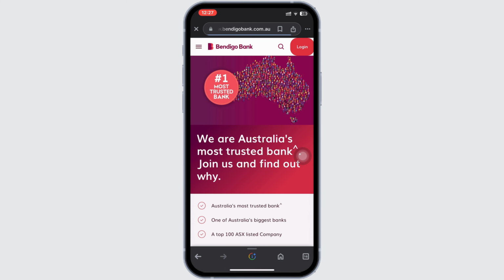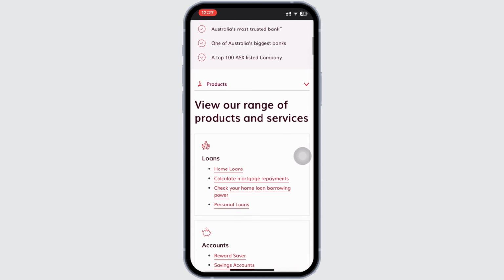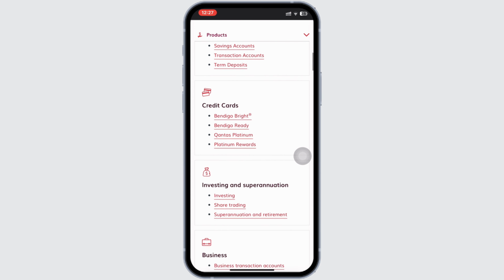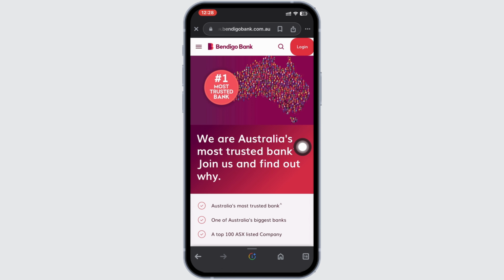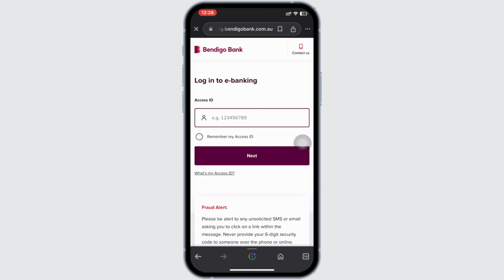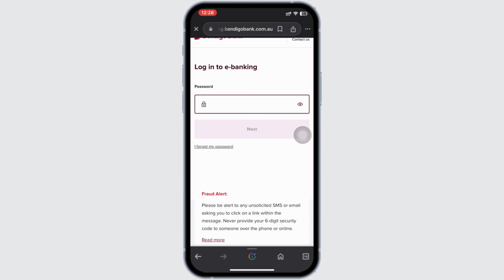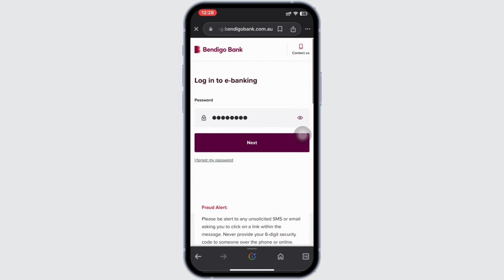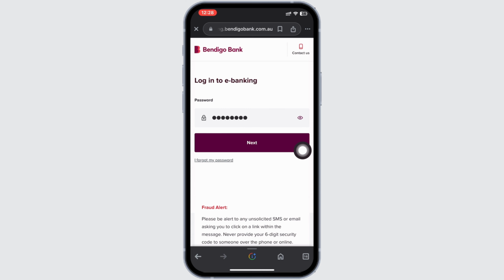How To Login Bendigo Bank Online Banking Account 2024 (FULL GUIDE)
Tutorial On How To Login To Bendigo Bank Online Banking Account 2024 (FULL GUIDE)

Welcome to Official Help Desk! Managing your finances online has become a staple of modern banking, and Bendigo Bank offers robust online banking services to make this easier for its customers. If you're new to Bendigo Bank or need a refresher on how to access your online banking account in 2024, this guide will help you through the process step by step.

In this tutorial, we'll provide you with a step-by-step guide on:

- Accessing the Bendigo Bank website.
- Navigating to the online banking login page.
- Entering your login credentials securely.
- Understanding what to do if you forget your username or password.
- Tips for safeguarding your account while banking online.

🔗 Need more help with Bendigo Bank or other online banking platforms?

📱 Timestamps:

0:00 - Introduction
0:05 - Accessing the Bendigo Bank Website
0:20 - Steps To Login Bendigo Bank Online Banking Account.